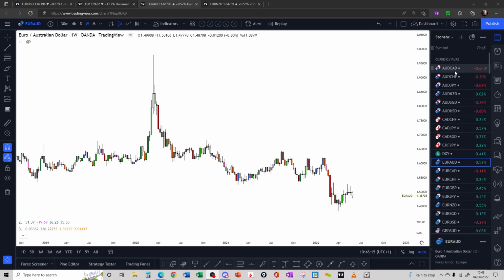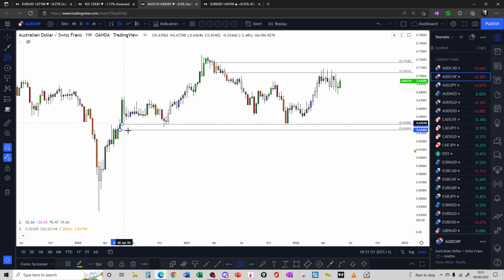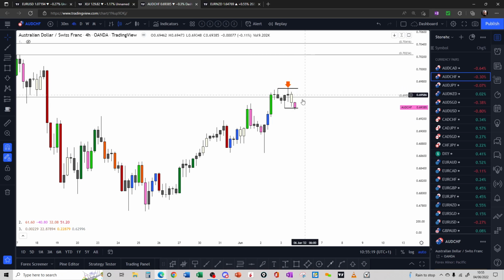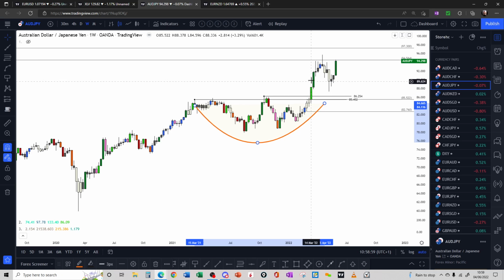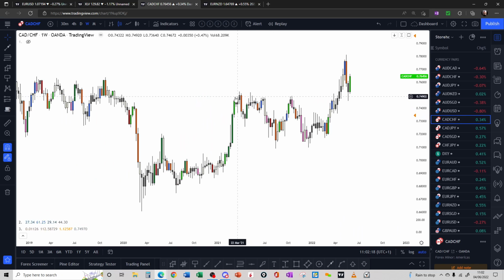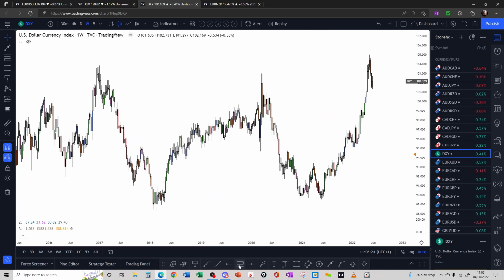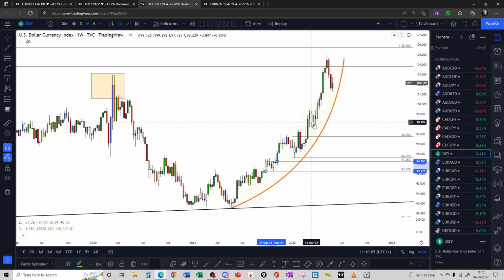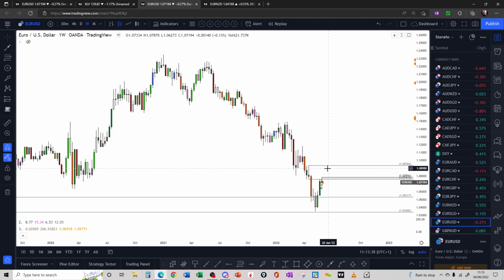Supply and Demand Market Report